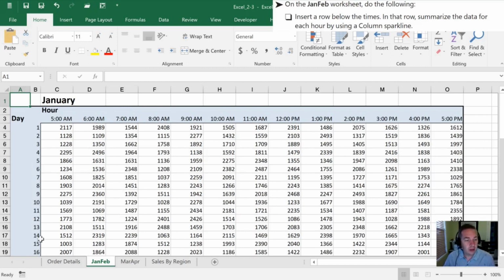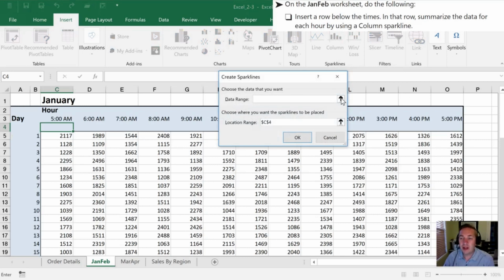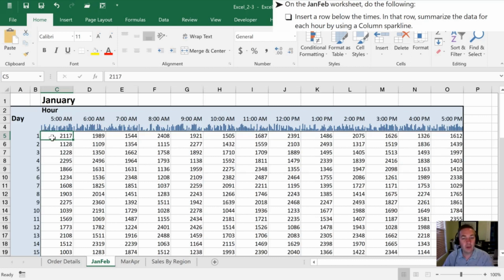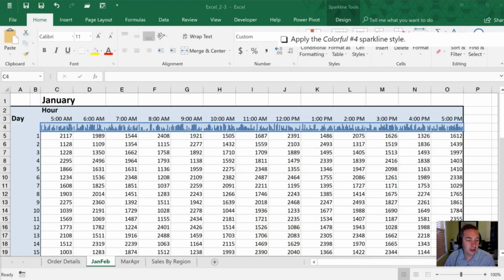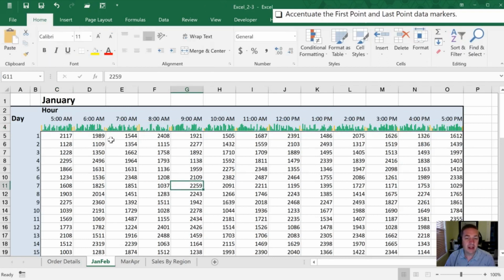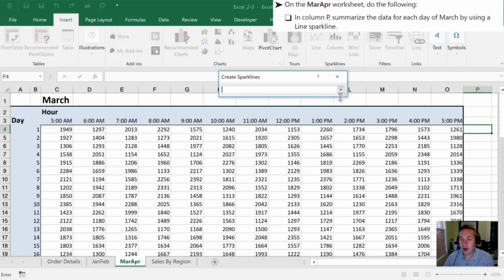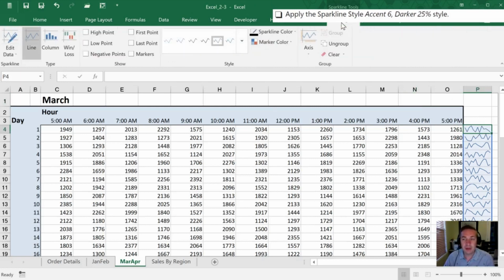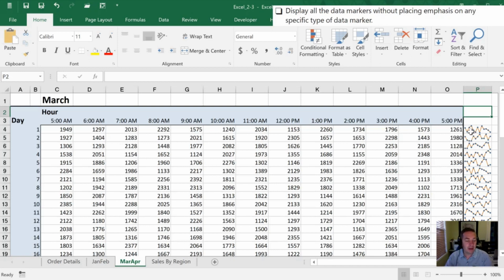Obj. 2-3 (2/3) Summarize & Organize Data 77-727 Excel 2016 Core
Pass the Excel Core Exam with this tutorial series covering all of the practice tasks for the Microsoft Exam # 77-727 Microsoft Excel Core (v2016).

Objective 2-3 Part 2 'Summarize and Organize Data'.

This video covers the following practice tasks:
   - Sparkline Columns;
   - Sparkline Styles;
   - Sparkline Lines; and,
   - Sparkline Markers.